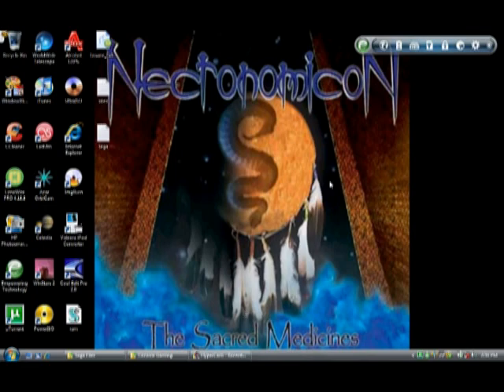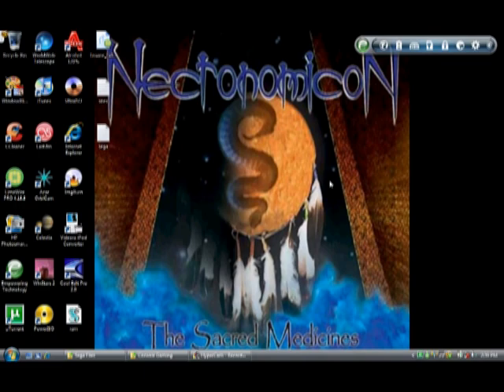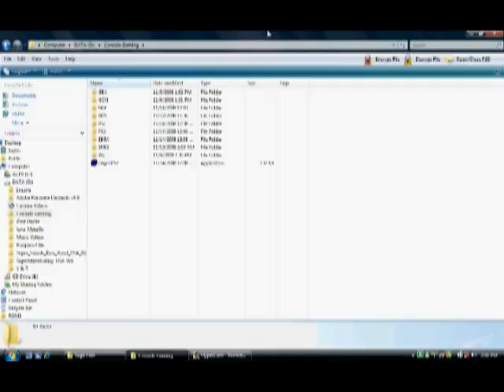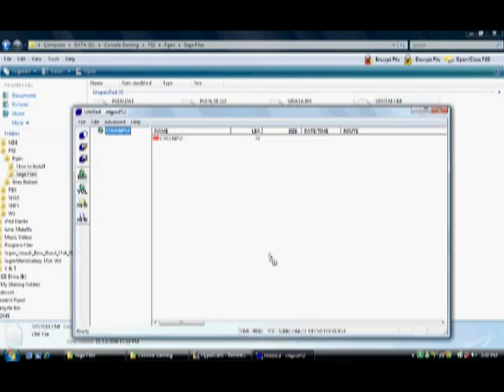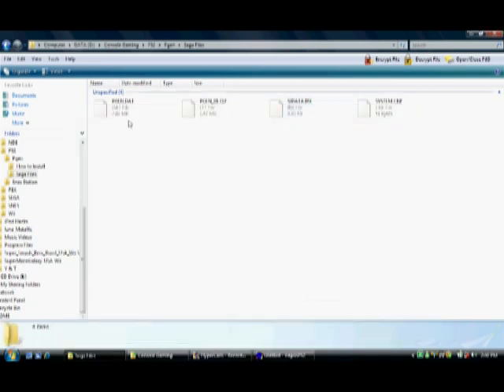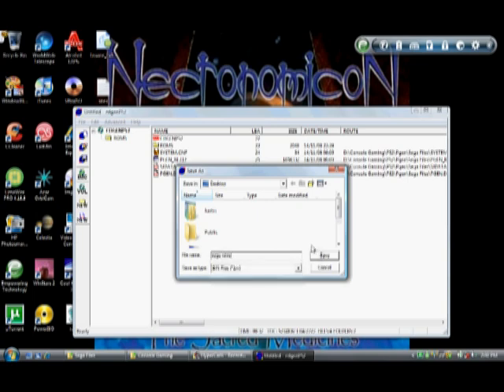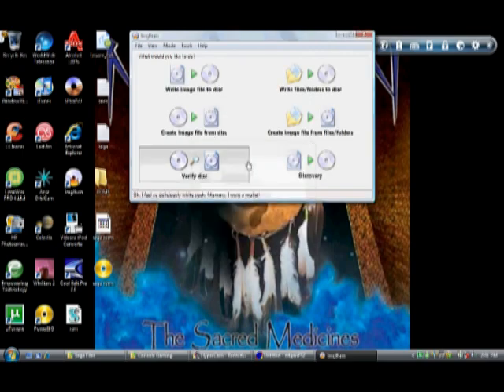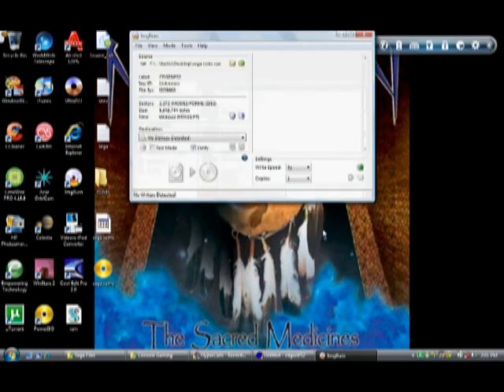How to Burn Sega Roms and Play them on an Un-modded PS2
In this video I will show you how to burn SNES (Super Nintendo) roms to a CD and play them on your non-modded PS2. You must have swap magic, gameshark or action replay to boot these games. You can't boot them directly it won't work.

These are the programs and files that you will need to make your rom cd:

1) Make a folder called ROMS. Download roms from somewhere on the internet and put them in this folder.

2) Extract CDGENPS2 and load it up.

3) Extract the SNES files you downloaded and drag and drop them in CDGENPS2 in the following order: SYSTEM.CNF, SNES_EMU.ELF

4) Next drag and drop your ROMS folder into CDGENPS2.

5) Right click on SYSTEM.CNF in CDGENPS2 and click "Edit". Check the "Fix LBA" box and type in "12231" then hit "OK".

6) Click on the IMG button and save the image to the desktop.

7) Load up Imgburn and switch to WRITE mode.

8) Browse for the image you saved on the desktop.

9) Switch the write speed to 4X and insert any CD-R disc into your disk drive.

10) Click write. Wait until it's finished burning.

11) You're done! Enjoy your roms!

If one of the links above are broken please message and I will fix it.